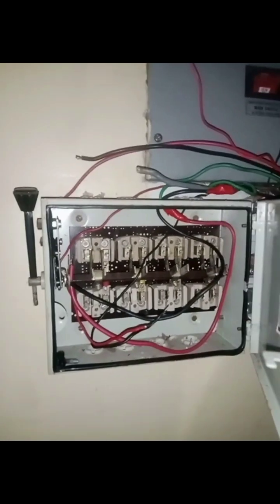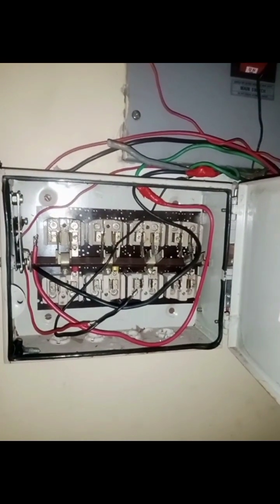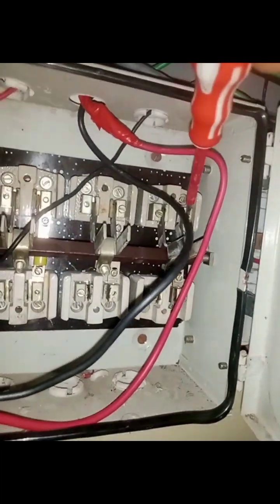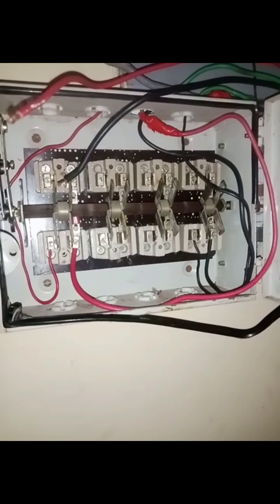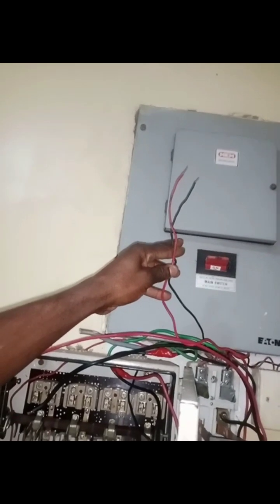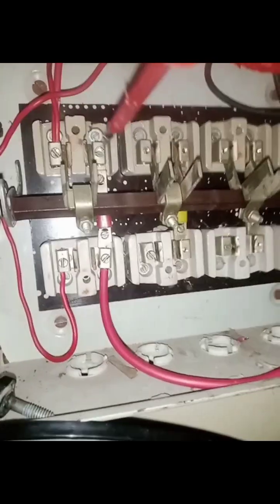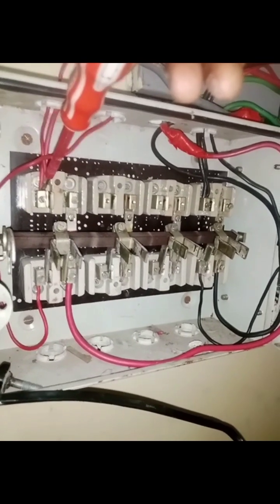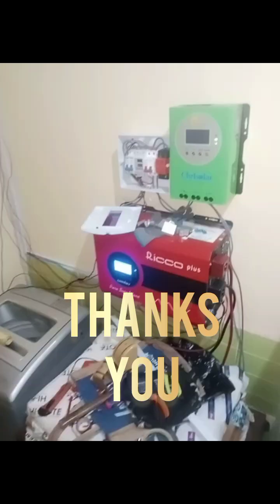Inverter Changeover 3 Phase and Knife switch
This video explain how a 3 phase Changeover switch and a knife switch can simultaneously be used for grid, generator and inverter